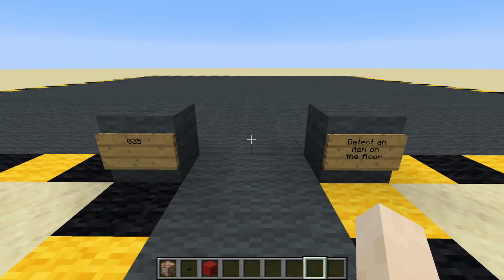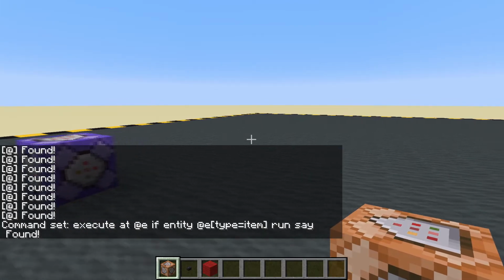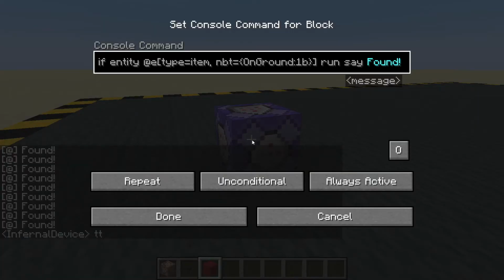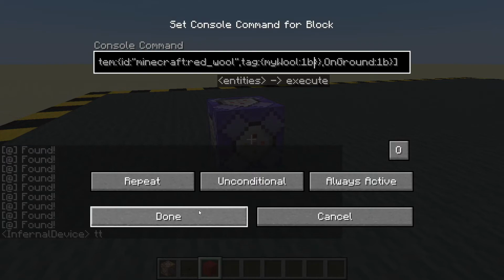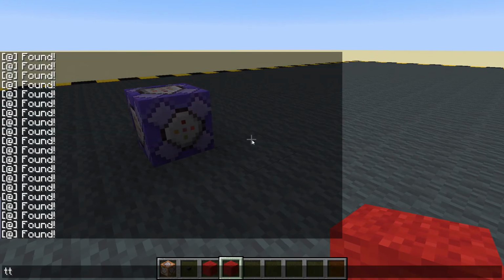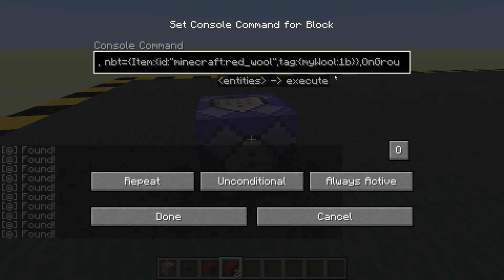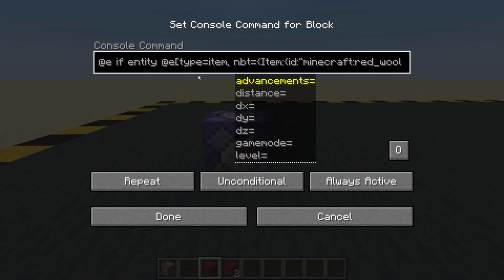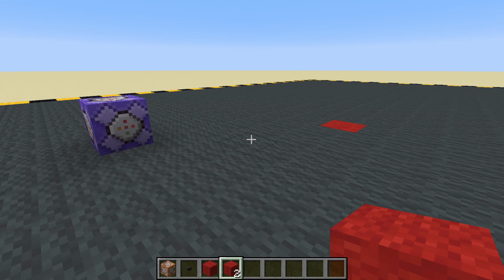25: Detect items on the floor [Minecraft Map Making]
Ep25: Detecting items on the floor.

Commands used:
 Detect the lime wool entity on the floor at coordinates:
  execute at @e if entity @e[type=item,x=-26.5,y=56,z=37.5,distance=0..0.5,nbt={OnGround:1b,Item:{id:"minecraft:lime_wool"}}] run say Lime Wool entity is on the Lime Block.

 Detect one tagged red wool anywhere on the ground in loaded chunks:
  execute at @e if entity @e[type=item,nbt={OnGround:1b,Item:{id:"minecraft:red_wool",tag:{myWool:1b}}}] run say Found!

 Detect two tagged red wool anywhere on the ground in loaded chunks:
  execute at @e if entity @e[type=item,nbt={OnGround:1b,Item:{id:"minecraft:red_wool",Count:2b,tag:{myWool:1b}}}] run say Found!

 Give the player a tagged red wool:
  give @p red_wool{myWool:1b}